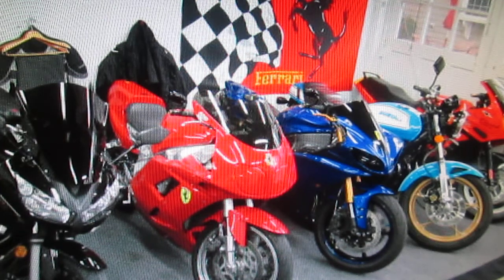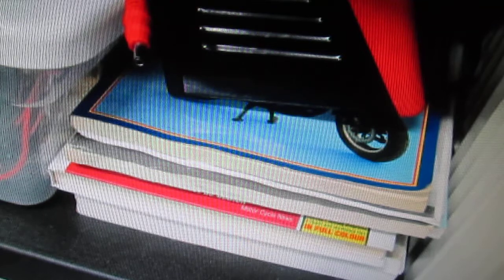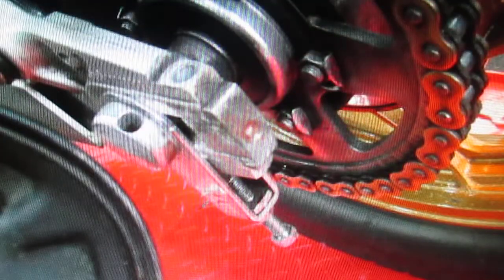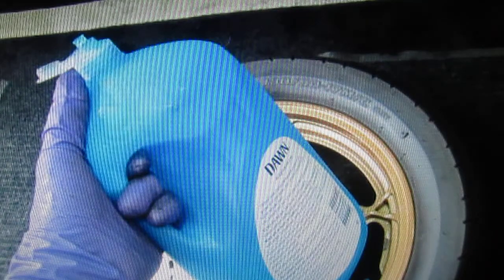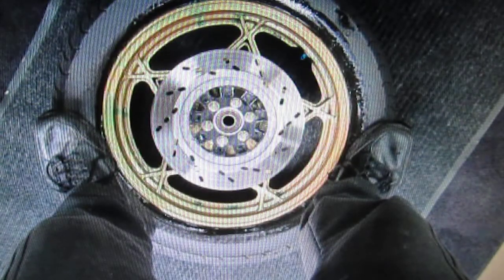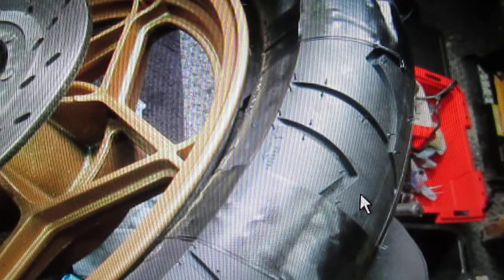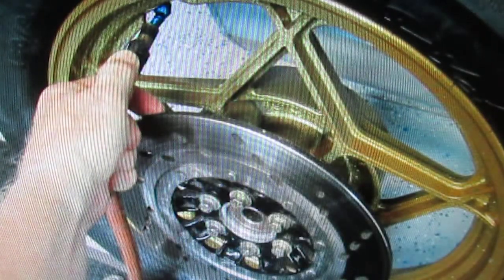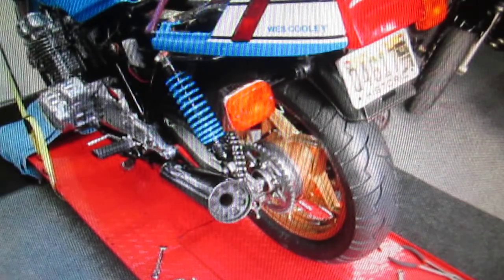Installing MICHELIN rear tire on GS 1100E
Were learning something new with each tire change,Ill try to put it all on the video but theres more to learn each time.Looking foward to test riding the MICHELINS front and rear now,and did a bunch of little maintainance while it was on the shop lift.WINDY